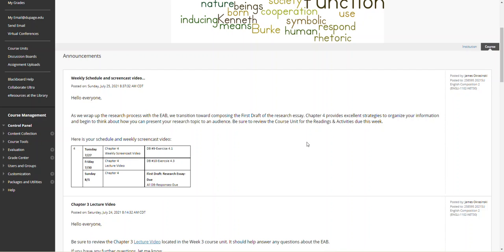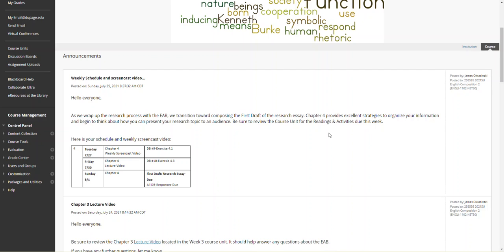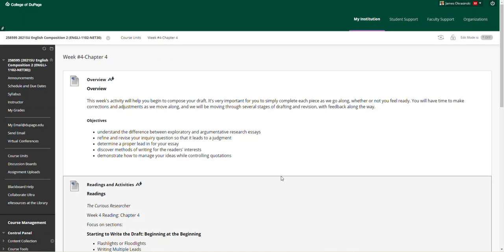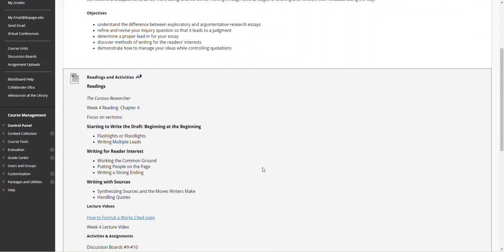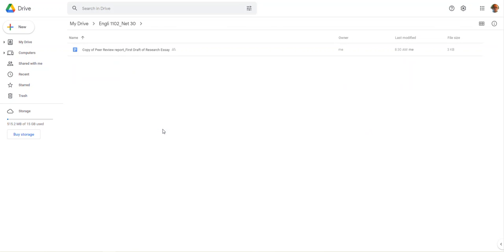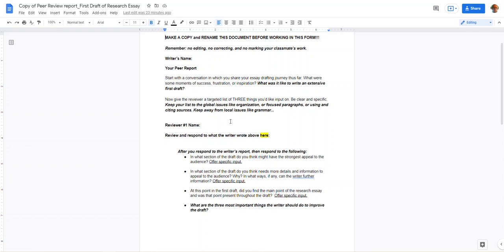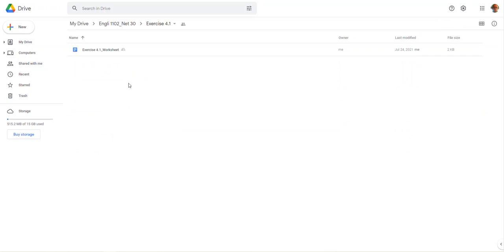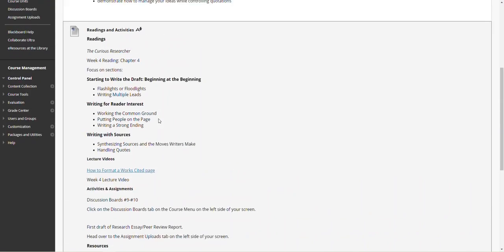Net 30 Week 4 Screencast Video